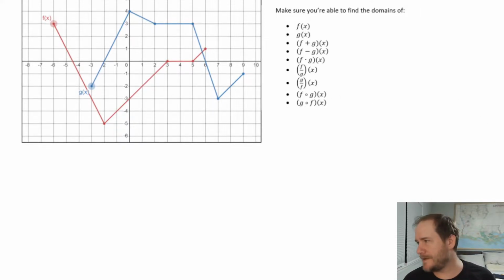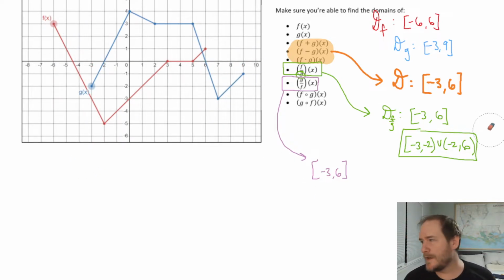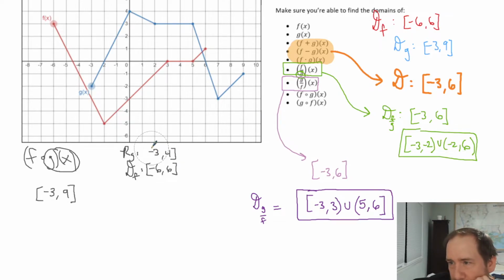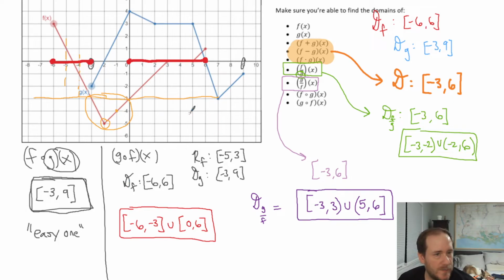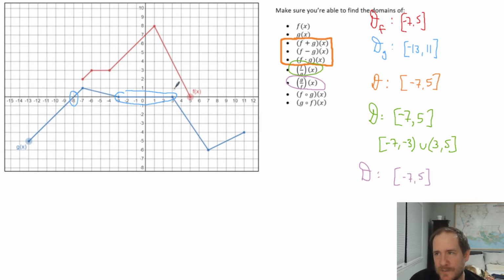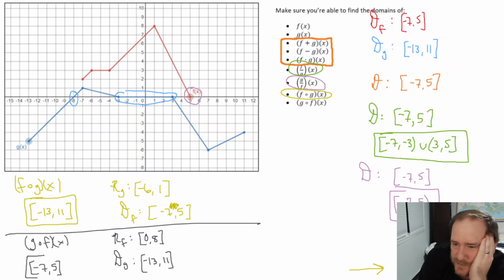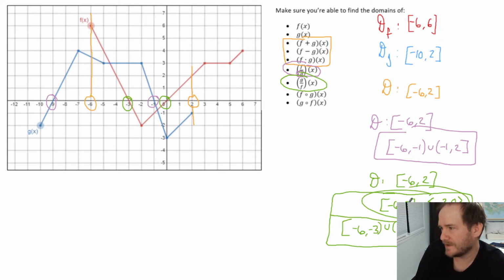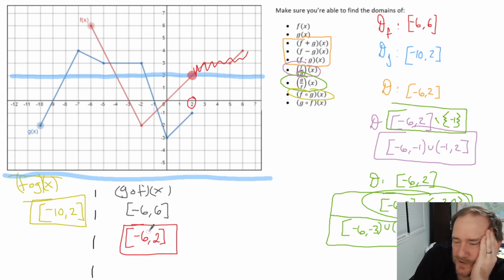HPC ■ Test Review ■ Domains from graphs